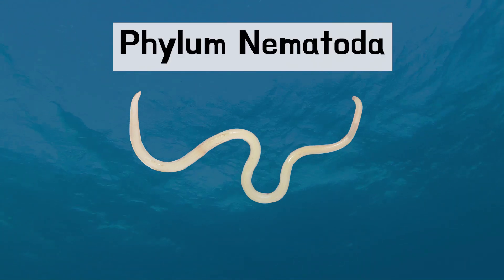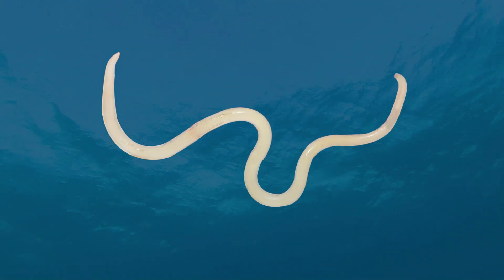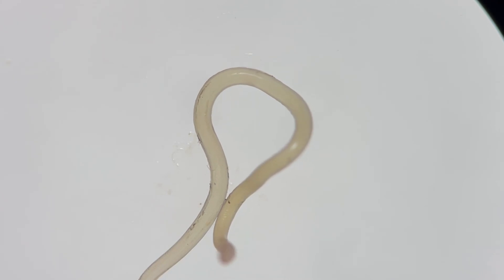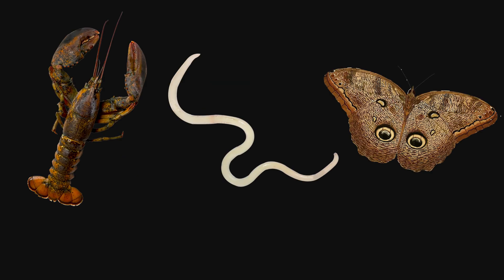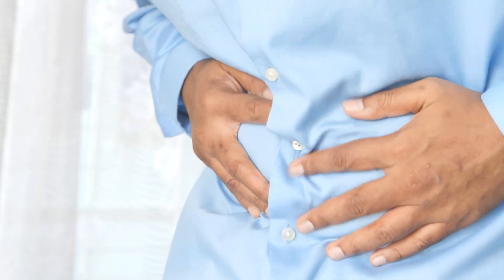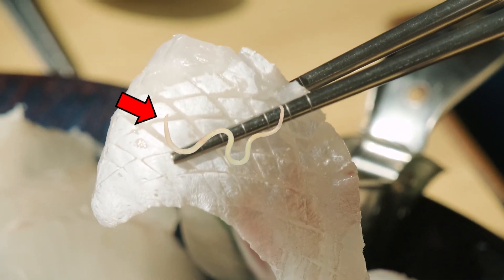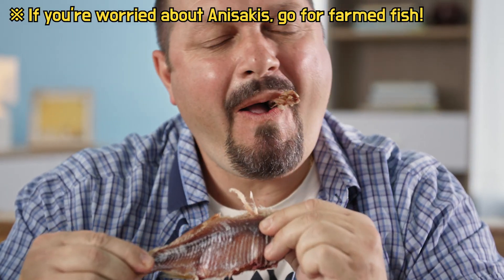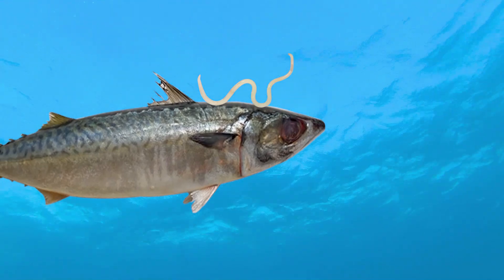Strange Parasite Removed from Mackerel!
In the previous video, while dissecting mackerel,
A significant amount of Anisakis worms were found...

Today, let's learn about Anisakis!

Anisakis belongs to the phylum Nematoda.
Nematodes are small, slender worms.
Some nematodes live freely, while many species parasitize other creatures.

Anisakis  can potentially infect humans as well if they enter our bodies.